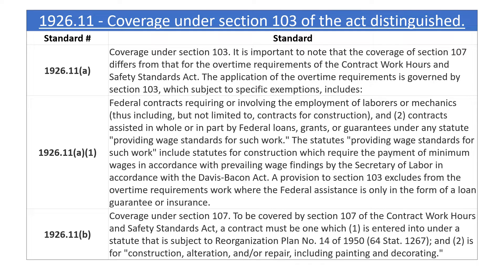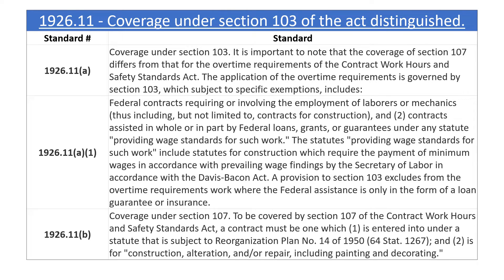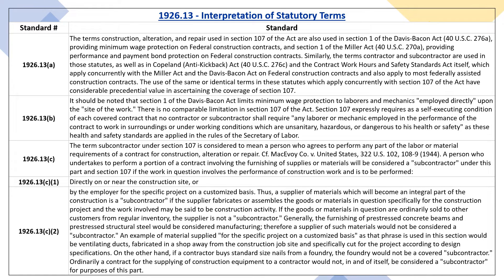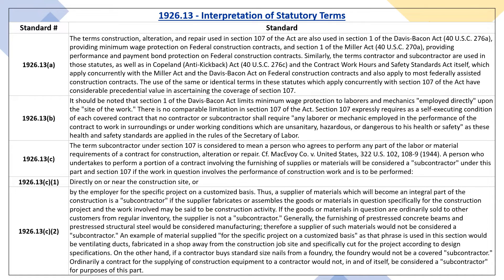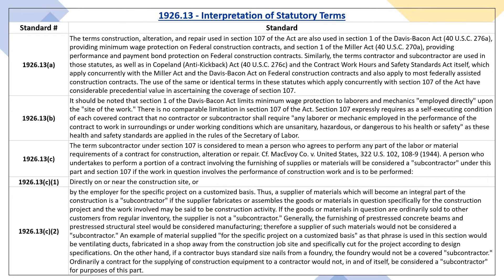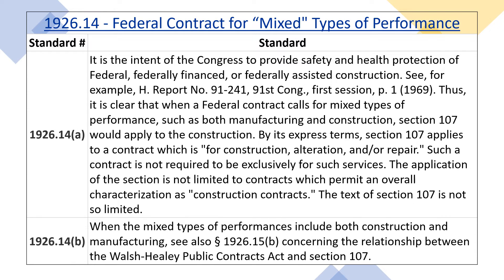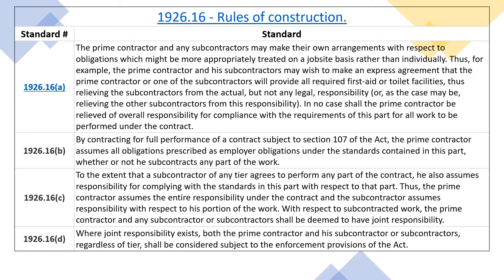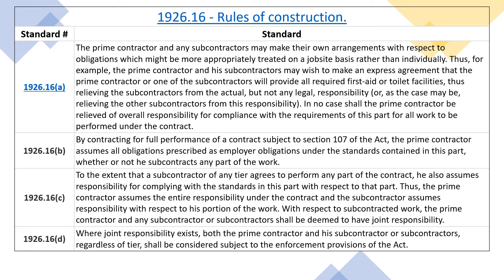OSHA 1926 Subpart B - General Interpretations (Full Standard)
1926.15 - Relationship to the Service Contract Act; Walsh-Healey Public Contracts Act